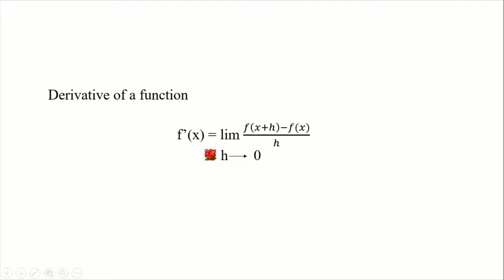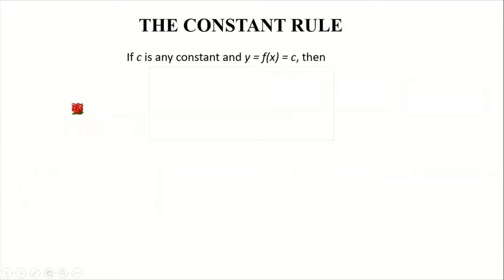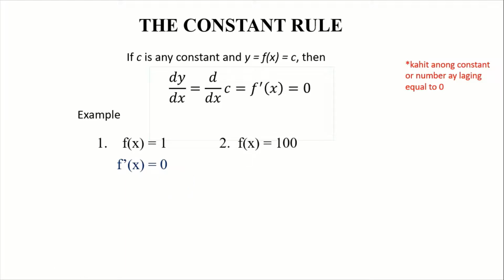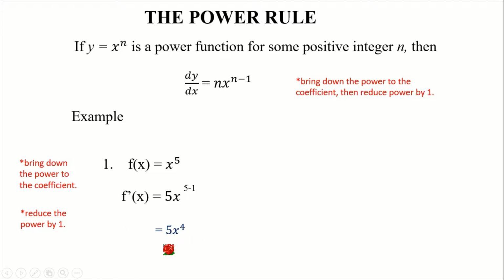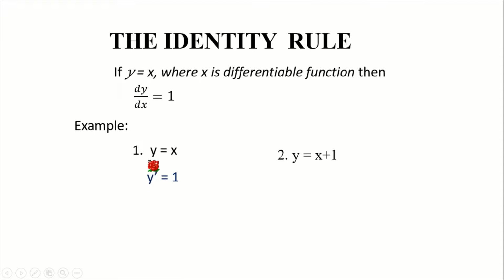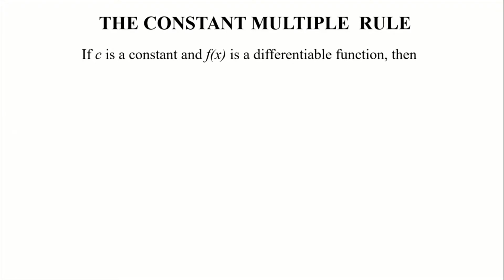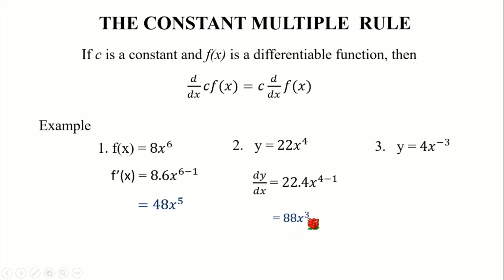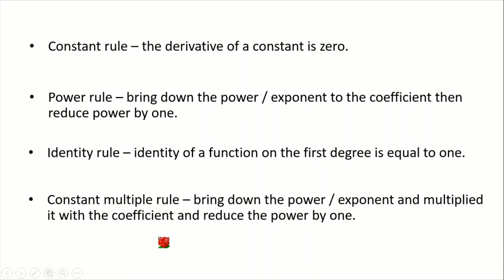Derivatives I Differentiation Rules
What is derivative?
What is differentiation?
The Constant Rule
The Power Rule
The Identity Rule